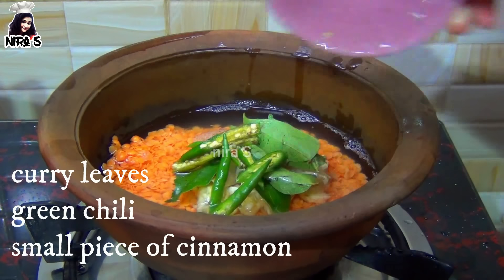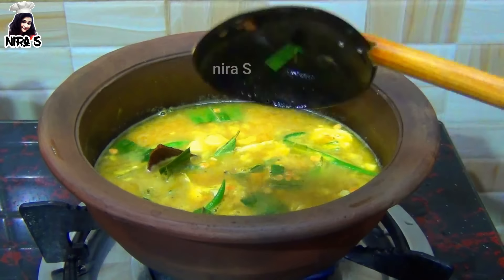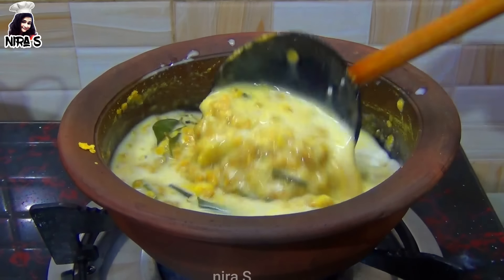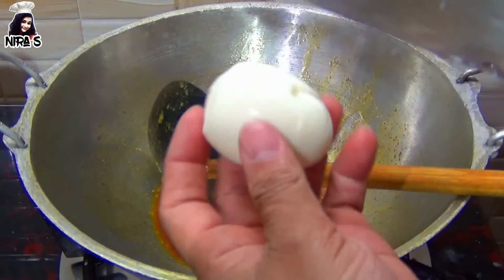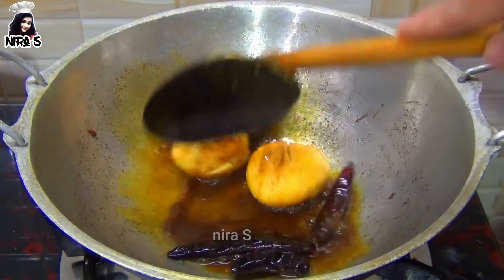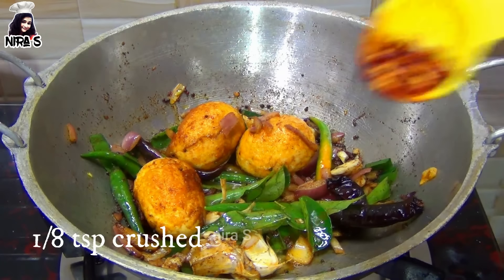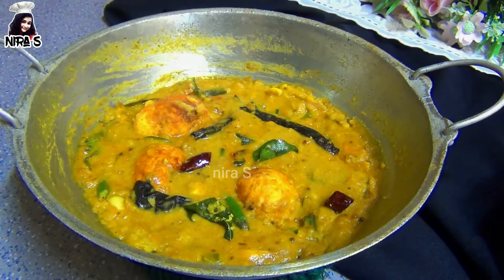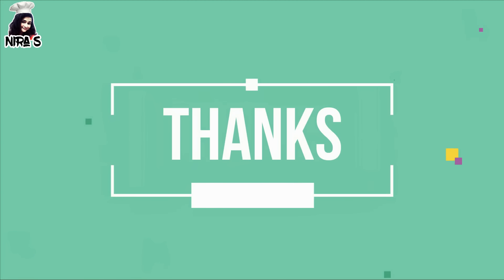පරිප්පුයි ටිකයි බිත්තරයයි තියනවා නම් වේලක්ම ගොඩ දාගන්න පුළුවන් | dal & egg recipe | dal curry nira s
පරිප්පු එක්ක බිත්තර හදන රසම රස ක්‍රමයක්, වේලක්ම ගොඩ දා ගන්න සුපිරි කෑමක්. හදලා බලන්න රස නම් රස සුපිරියක් තමා ඉතින්, පාන්, ඉඳිආප්ප, පිට්ටු කන්න නියමයි. බත් කන්න වෙන මොනවත් ඕනා නෑ. බත් මුලටත් නියමයි.